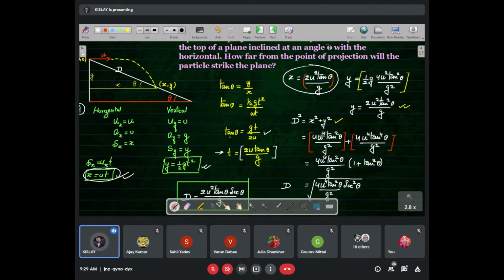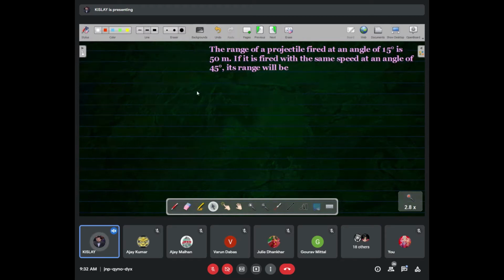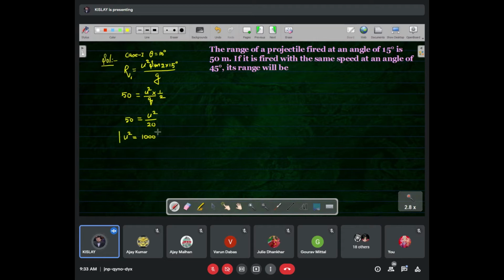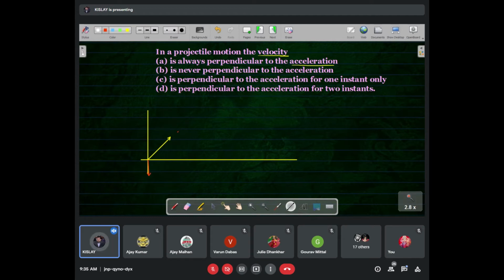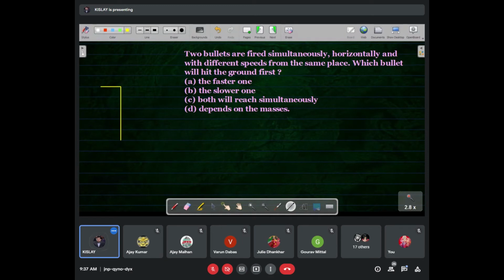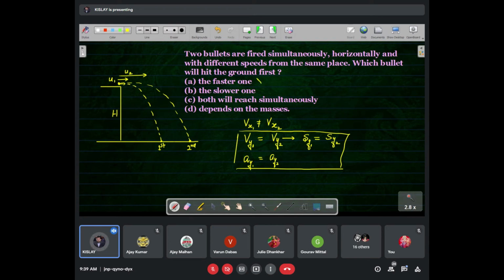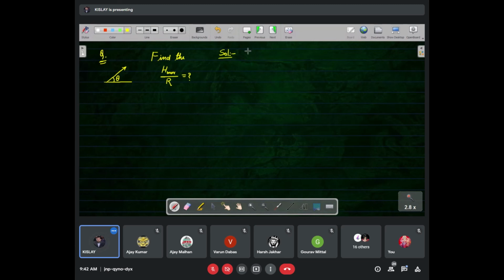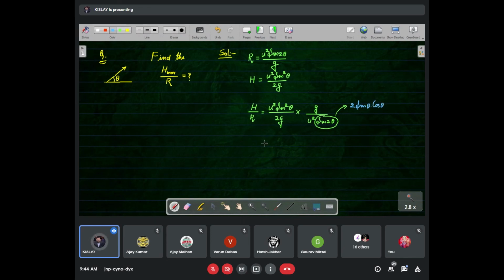Vector Physic| Unit 2| Kinematics| Chapter 4| Scaler And Vector Quantities| Class 11th| Part 110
Vector Physic| Unit 2| Kinematics| Chapter 4| Scaler And Vector Quantities| Class 11th| Part 109
Vector Physic| Unit 2| Kinematics| Chapter 4| Scaler And Vector Quantities| Class 11th| Part 108
Vector Physic| Unit 2| Kinematics| Chapter 4| Scaler And Vector Quantities| Class 11th| Part 107
Vector Physic| Unit 2| Kinematics| Chapter 4| Scaler And Vector Quantities| Class 11th| Part 106
Vector Physic| Unit 2| Kinematics| Chapter 4| Scaler And Vector Quantities| Class 11th| Part 105
Vector Physic| Unit 2| Kinematics| Chapter 4| Scaler And Vector Quantities| Class 11th| Part 104
Vector Physic| Unit 2| Kinematics| Chapter 4| Scaler And Vector Quantities| Class 11th| Part 103
Vector Physic| Unit 2| Kinematics| Chapter 4| Scaler And Vector Quantities| Class 11th| Part 102
Vector Physic| Unit 2| Kinematics| Chapter 4| Scaler And Vector Quantities| Class 11th| Part 101
Vector Physic| Unit 2| Kinematics| Chapter 4| Scaler And Vector Quantities| Class 11th| Part 100
Vector Physic| Unit 2| Kinematics| Chapter 4| Scaler And Vector Quantities| Class 11th| Part 99
Vector Physic| Unit 2| Kinematics| Chapter 4| Scaler And Vector Quantities| Class 11th| Part 98
Vector Physic| Unit 2| Kinematics| Chapter 4| Scaler And Vector Quantities| Class 11th| Part 97
Vector Physic| Unit 2| Kinematics| Chapter 4| Scaler And Vector Quantities| Class 11th| Part 96
Vector Physic| Unit 2| Kinematics| Chapter 4| Scaler And Vector Quantities| Class 11th| Part 95
Vector Physic| Unit 2| Kinematics| Chapter 4| Scaler And Vector Quantities| Class 11th| Part 94
Vector Physic| Unit 2| Kinematics| Chapter 4| Scaler And Vector Quantities| Class 11th| Part 93
Vector Physic| Unit 2| Kinematics| Chapter 4| Scaler And Vector Quantities| Class 11th| Part 92
Vector Physic| Unit 2| Kinematics| Chapter 4| Scaler And Vector Quantities| Class 11th| Part 91
Vector Physic| Unit 2| Kinematics| Chapter 4| Scaler And Vector Quantities| Class 11th| Part 90
Vector Physic| Unit 2| Kinematics| Chapter 4| Scaler And Vector Quantities| Class 11th| Part 89
Vector Physic| Unit 2| Kinematics| Chapter 4| Scaler And Vector Quantities| Class 11th| Part 88
Vector Physic| Unit 2| Kinematics| Chapter 4| Scaler And Vector Quantities| Class 11th| Part 87